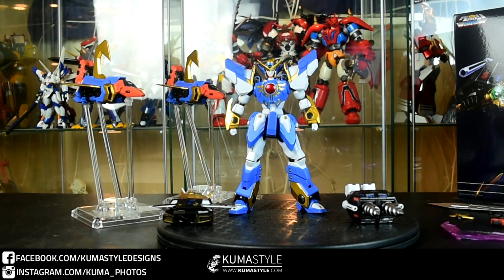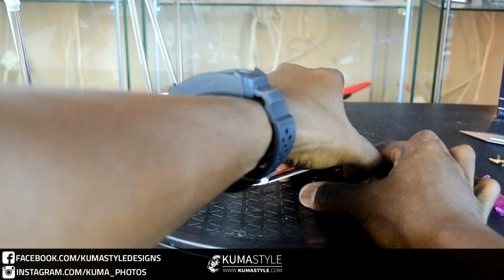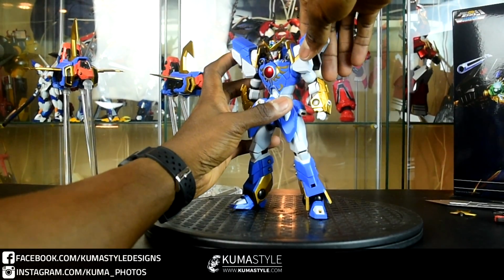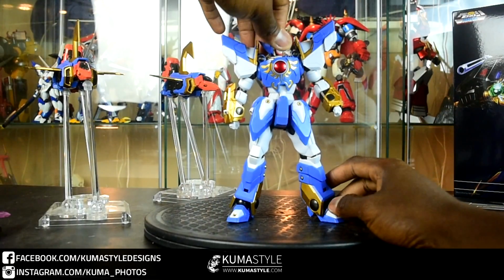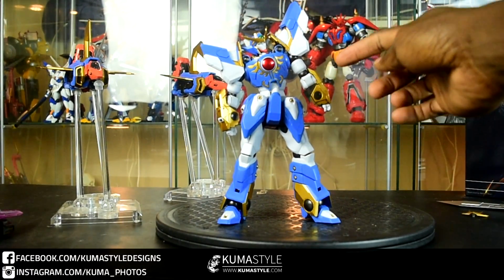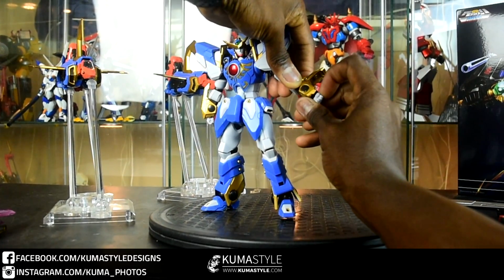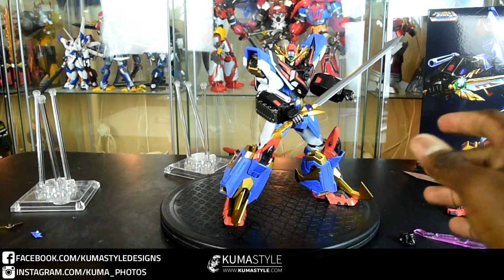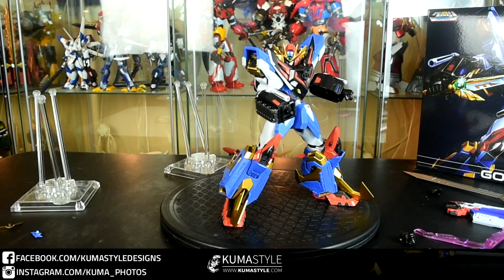Toy Review: Sentinel Metamor-Force God Gravion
Check out the full written review and gallery for God Gravion

Pictorial for this figure: